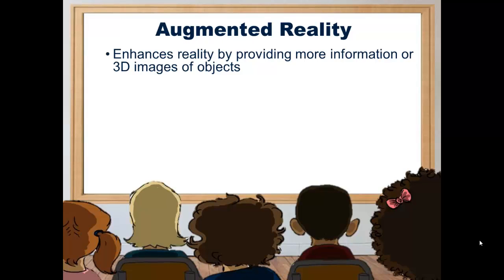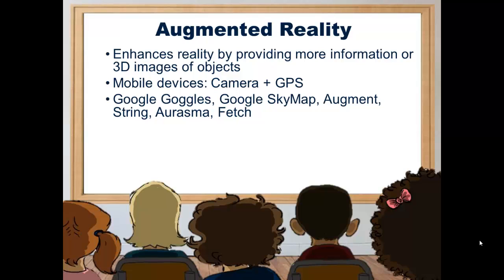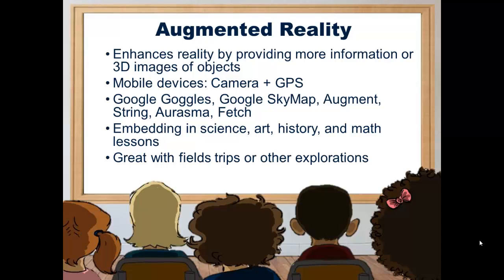Module 3 Augmented reality and QR Codes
Video focused on augmented reality for Module 3 of the Emerging Trends and Technologies in Virtual K12 Education Course MOOC.